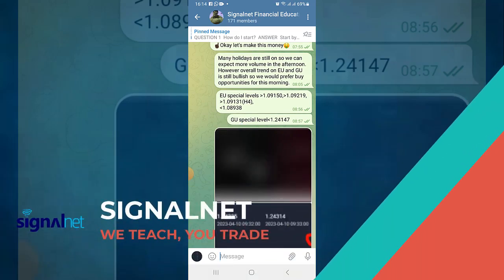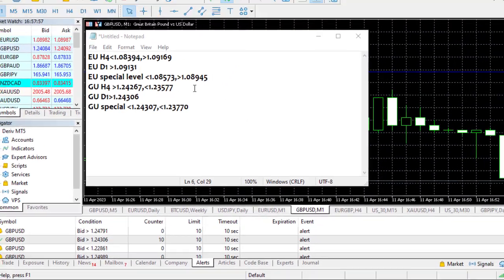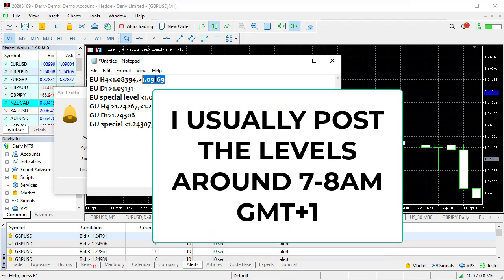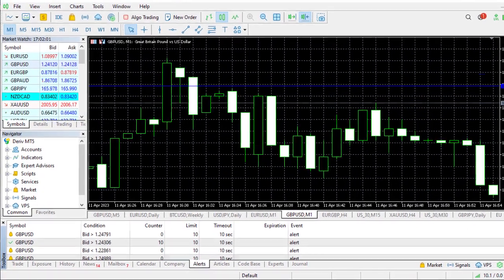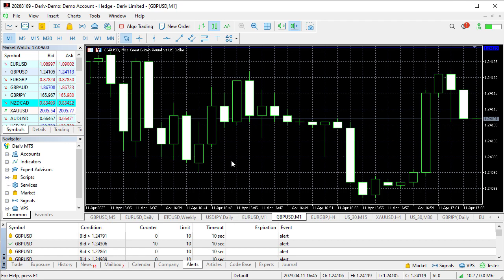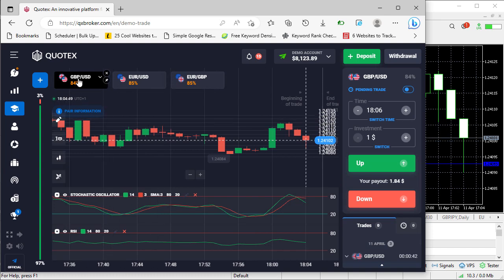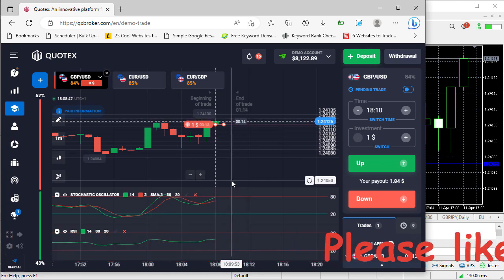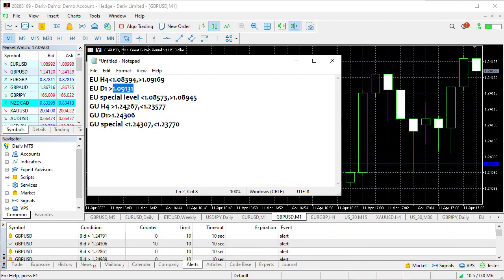How to use Forex daily levels that work for Binary Trading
Hey, Forex and BinaryTraders, in this video I explain how to use our Forex daily levels that work for Binary Trading. These Forex daily levels are explained in detail. I hope you get value from the video.

To get 50% Bonus use code '"SIG"'

For 1 year of mentorship and daily FREE signals join our telegram channel

You can lose your investment, so always consult a financial advisor before investing.